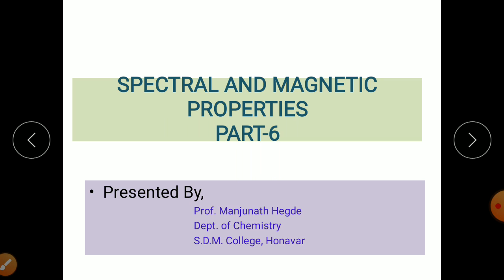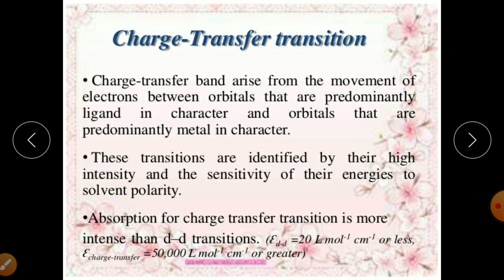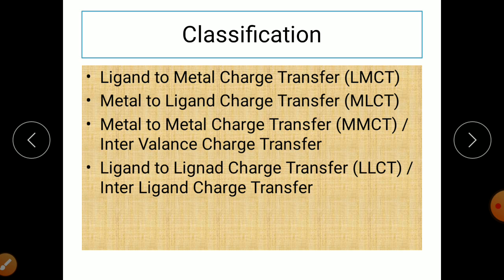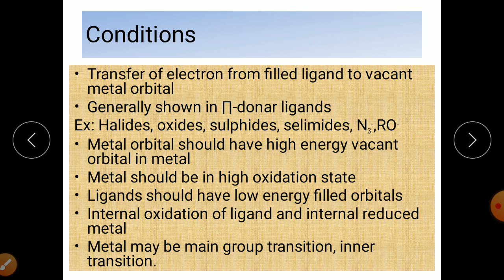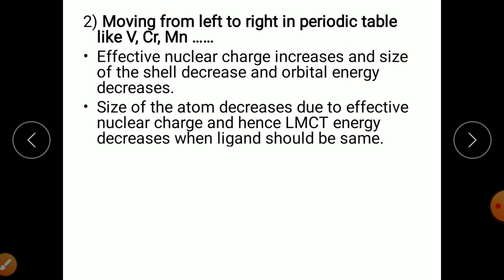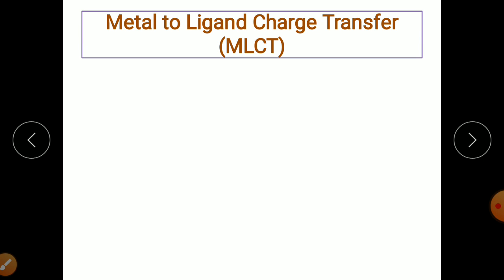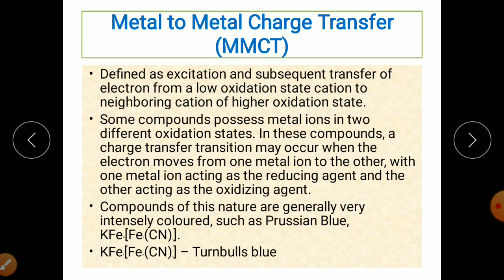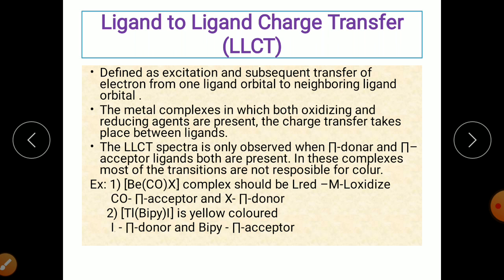SPECTRAL AND MAGNETIC PROPERTIES|| PART- 6 ||MSc III SEM ||BY PROF. MANJUNATHA HEGDE